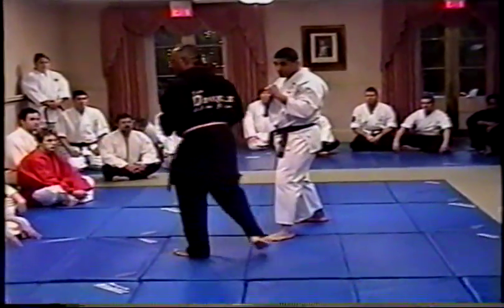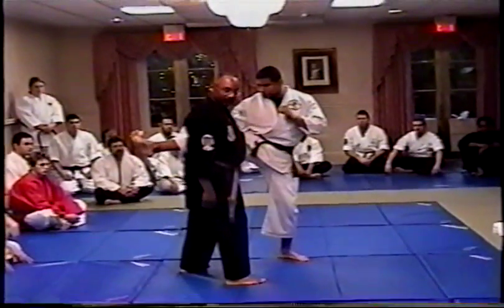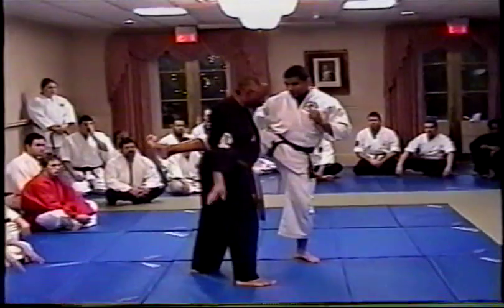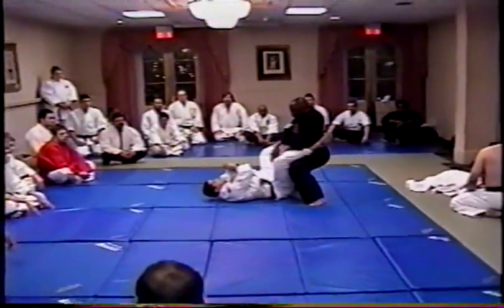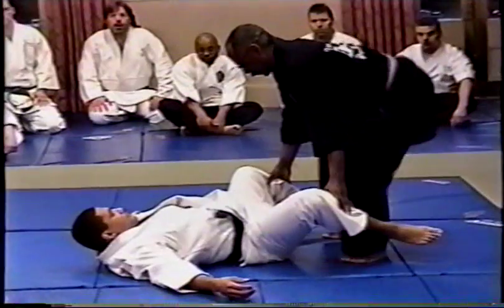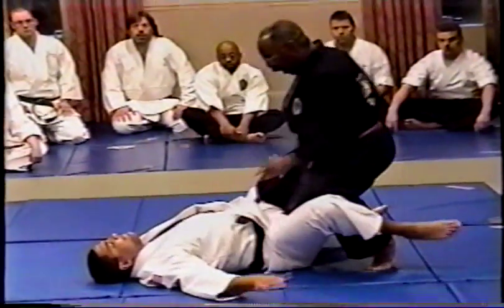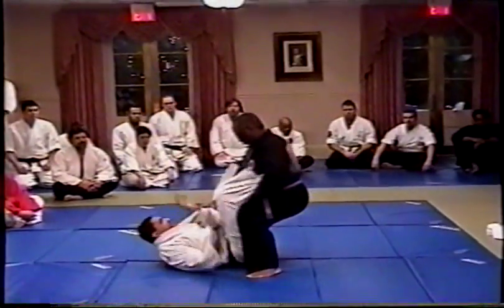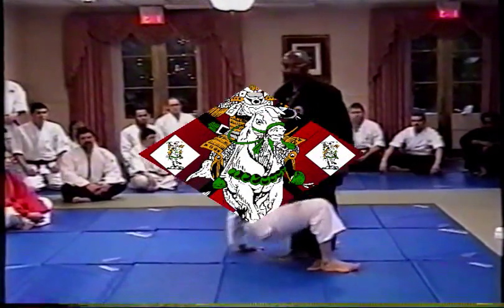Nisei Bujutsu Front Kick Defense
The United States Ju-Jitsu Federation's and the United States Martial Arts Federation's Winter Camp Seminar.

Nisei Bujutsu is a tactical martial art Ju-Jutsu system that uses ancient, classical and modern training strategies to enhance skills required for self-protection in modern environment. You will learn pre-emptive strikes, how to evaluate threats, different ranges of attack, primary targets on your attacker and how to use the natural tools on your body for offence and defensive tactics. This system teaches: vital striking, strangulation, joint locking, throwing, pressure points and submission techniques.

Renshi Eric Taylor
Tatsumaki Dojo
St. Petersburg Florida